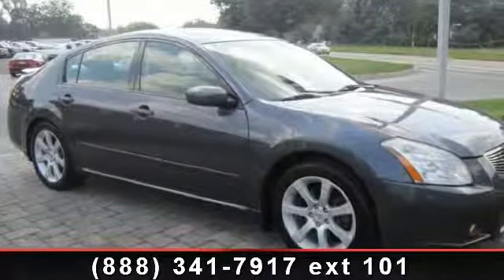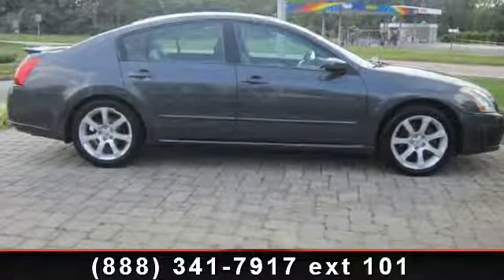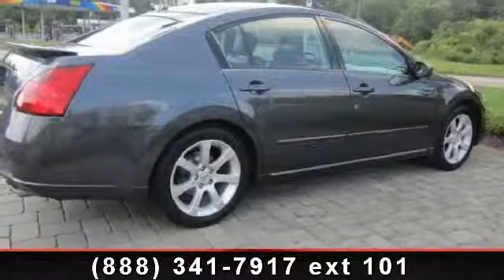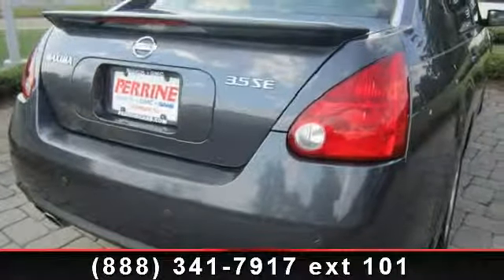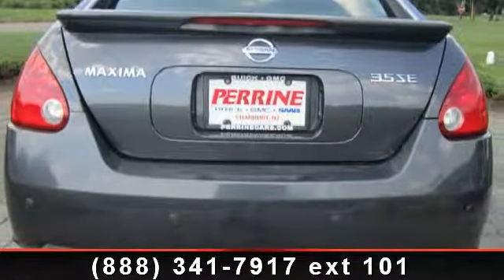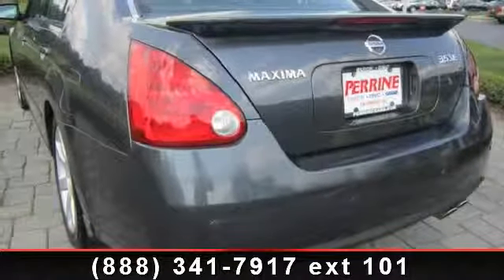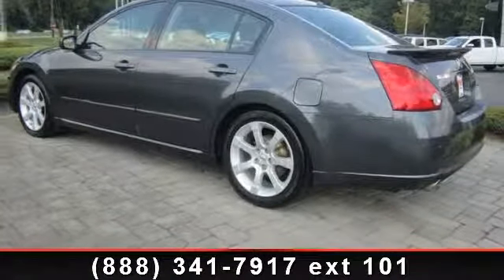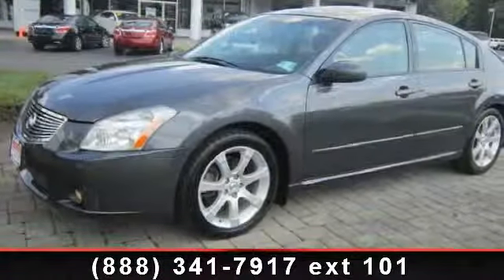2007 Nissan Maxima - Perrine Buick GMC - Cranbury, NJ 08512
FUEL EFFICIENT 28 MPG Hwy/21 MPG City! GREAT MILES 58,185! CD Player, Keyless Start, Dual Zone A/C, Alloy Wheels, Overhead Airbag, Rear Air, Sporty and innovative. -newCarTestDrive.com. 5 Star Driver Front Crash Rating. CLICK NOW!Rear Air, CD Player, Aluminum Wheels, Keyless Start, Dual Zone A/C Rear Spoiler, Keyless Entry, Remote Trunk Release, Child Safety Locks, Steering Wheel Controls. EXPERTS ARE SAYINGEdmunds.com explains Continues to offer a respectable combination of performance, luxury and space.. 5 Star Driver Front Crash Rating. 4 Star Driver Side Crash Rating. Great Gas Mileage: 28 MPG Hwy. Fuel economy calculations based on original manufacturer data for trim engine configuration. Please confirm the accuracy of the included equipment by calling us prior to purchase.